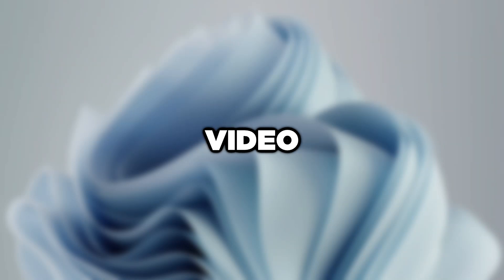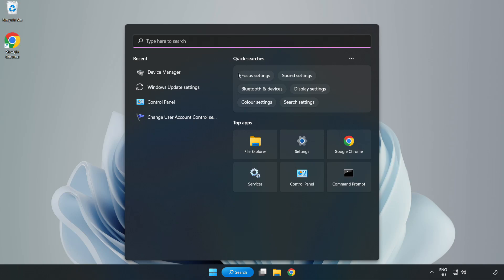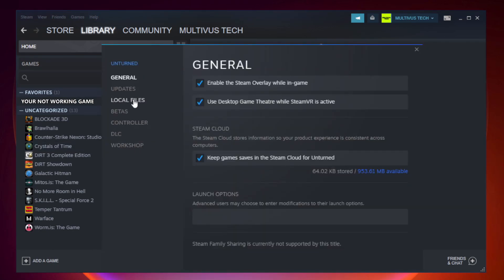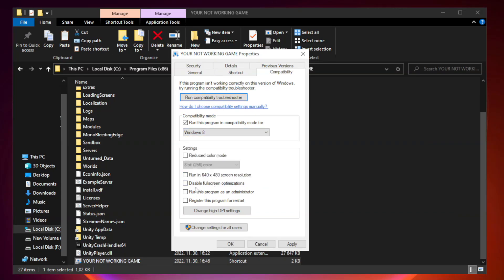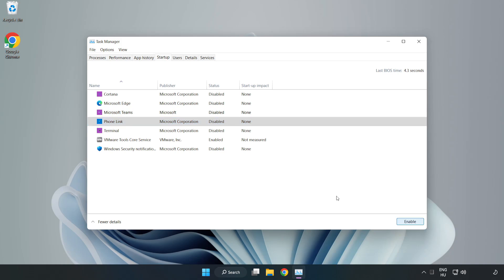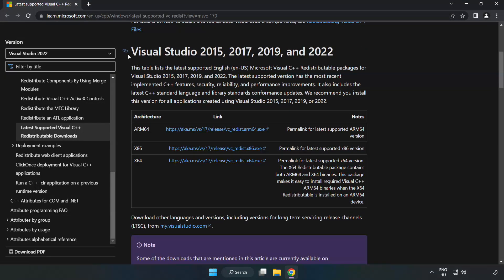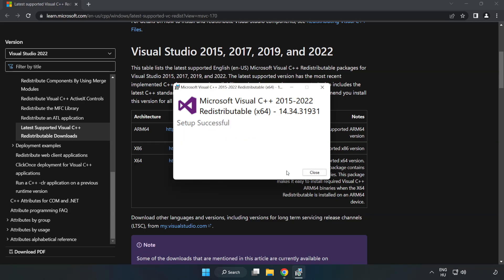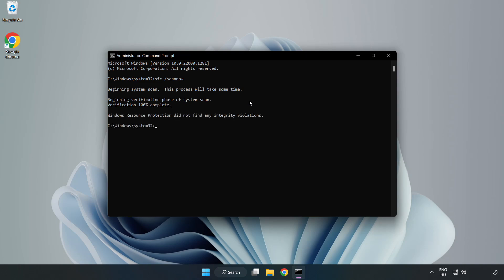How to FIX Rust Not Responding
I'm going to show How to FIX Rust Not Responding